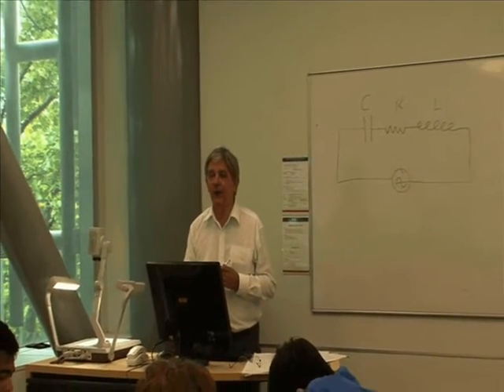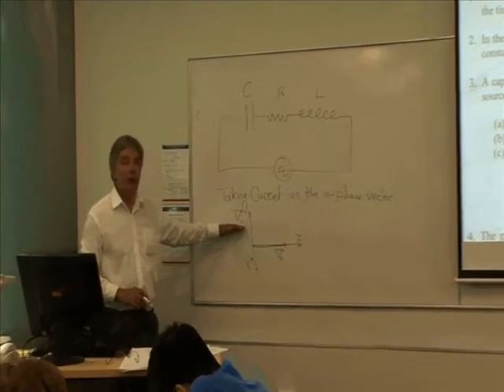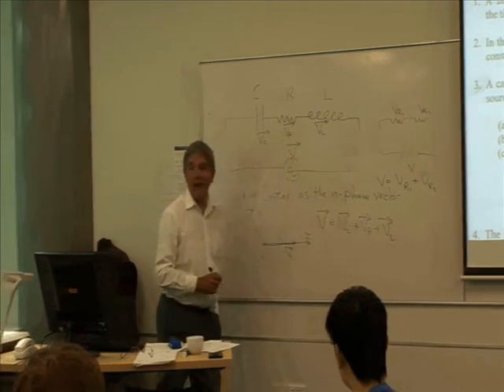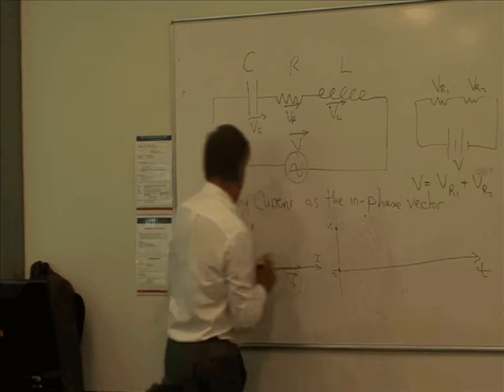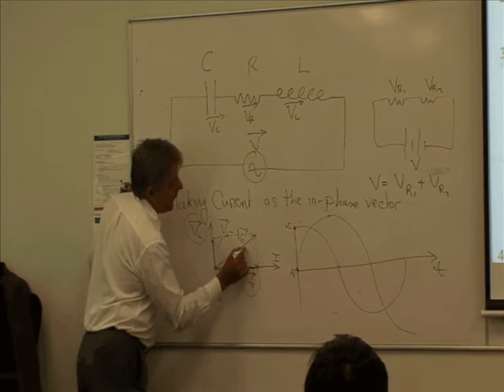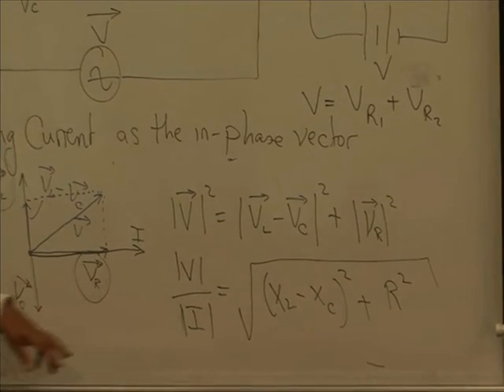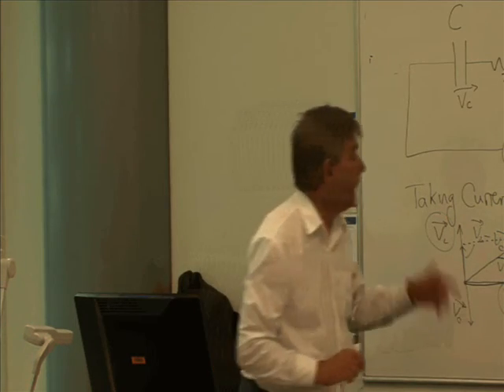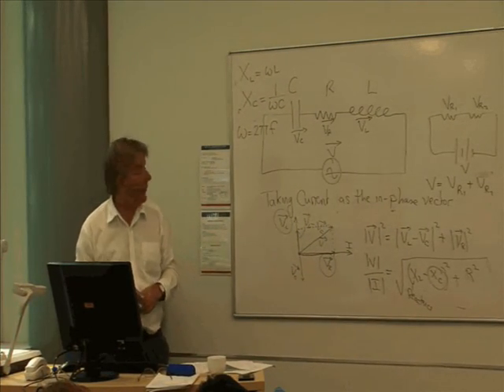Barry G Blundell Pt 3 Physics II Lecture.wmv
An elementary physics lecture with Barry G Blundell